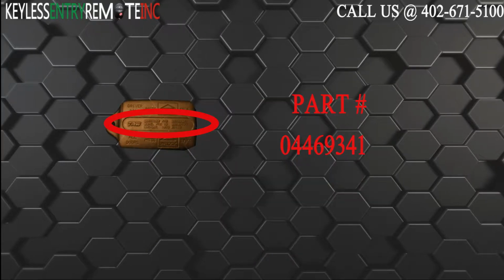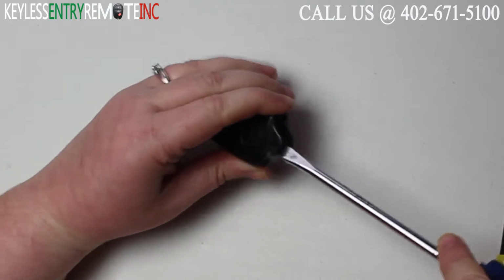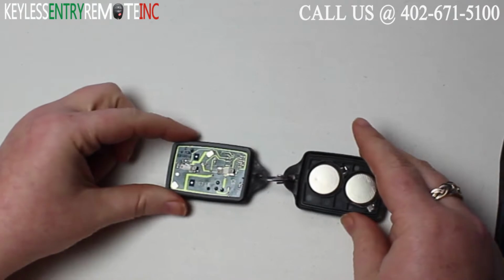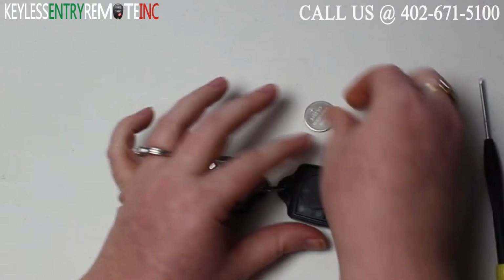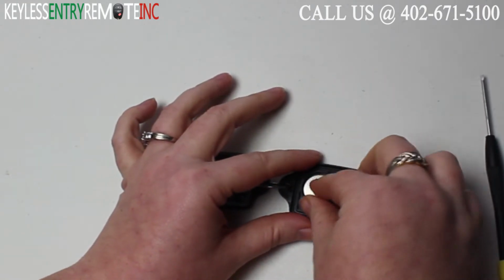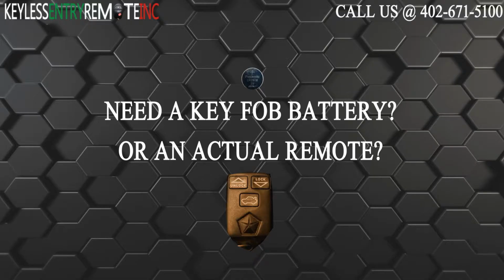How To Replace Chrysler Town & Country Key Fob Battery 1994 1995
This video will show you How To Replace Chrysler Town & Country Key Fob Battery 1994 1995 To Order This Remote Visit: